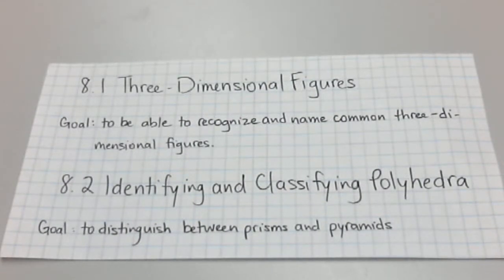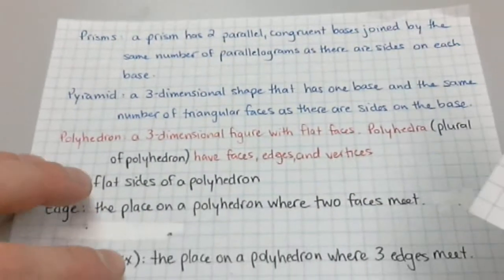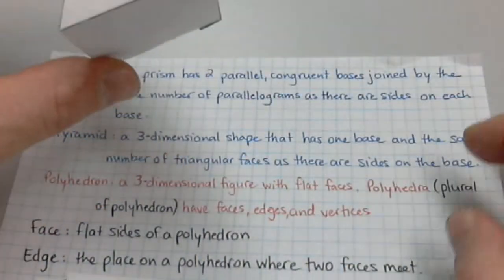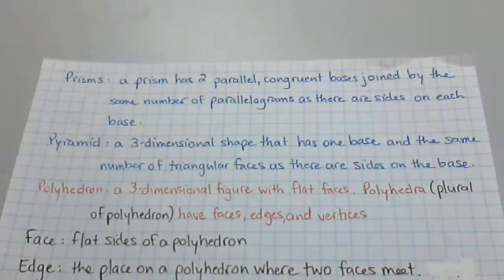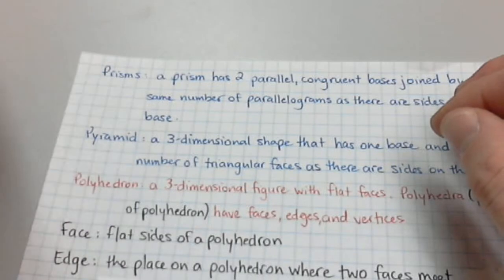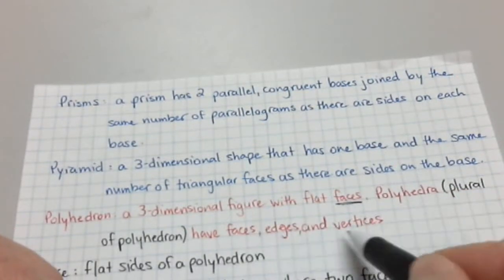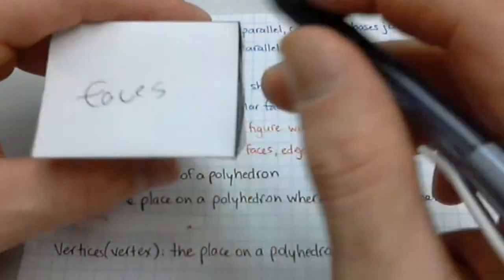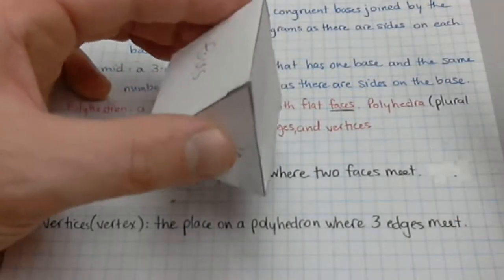Unit 8 - 3-D Figures and Indentifying and Classifying Polyhedra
A video describing methods for classifying 3 dimensional shapes.